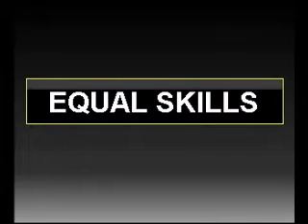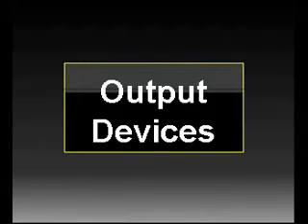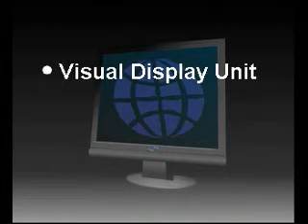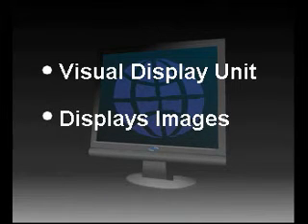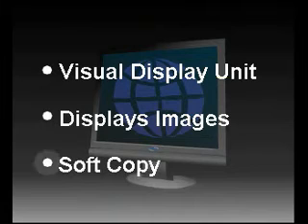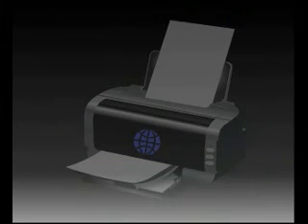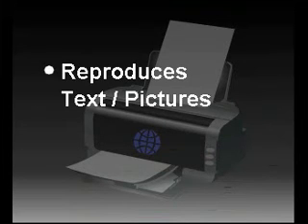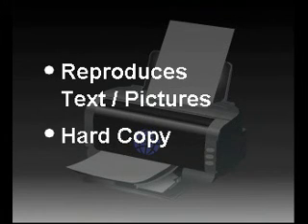Equal Skills Module 1_1 - Output Devices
Module 1_1 of the Login to Learn Equal Skills course introduces the user to the basic Input and Output devices they can expect to meet when using computers.